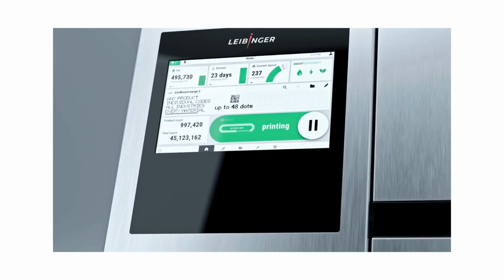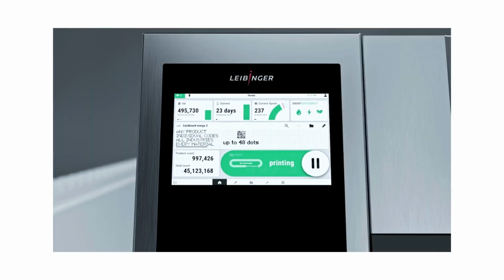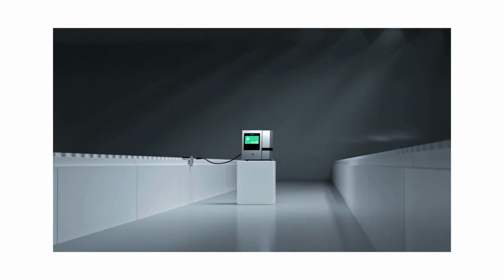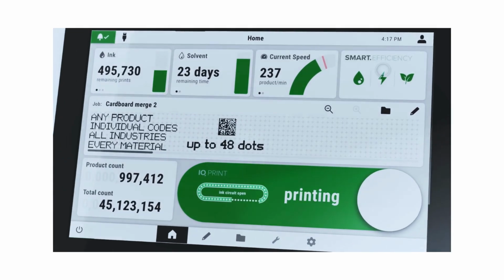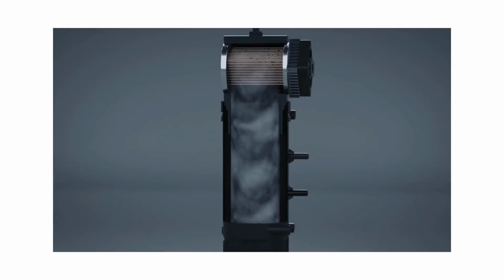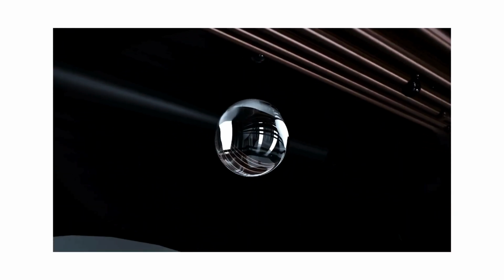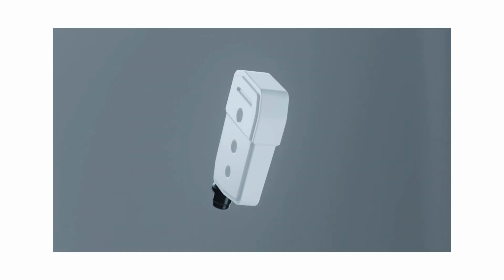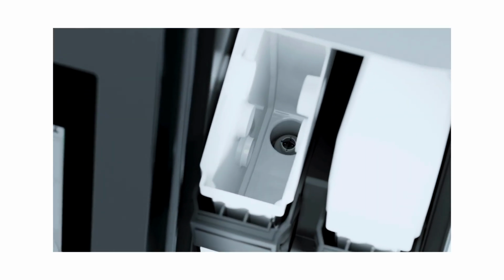IQJET CIJ Printteri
IQJET on maailman ensimmäinen älykäs koodaus- ja merkintäjärjestelmä. IQJET tarjoaa markkinoiden pisimmän huoltovälin, jopa 5 vuotta. Tämä minimoi osaltaan laitteen käyttökustannukset. IQJET:n printtipään puhdistus tarve on minimaalinen patentoidun SEALTRONIC suuttimen- ja paluuputken automaattisen suljinjärjestelmän ansiosta.

IQJETin edut

Ylivoimainen Plug & Print -suorituskyky: Helppo integrointi, nopea käynnistys/pysäytys, yksinkertainen käyttö. Vertaansa vailla oleva kustannustehokkuus markkinoiden taloudellisimpana CIJ printterinä. IQJET:n tuottavuuden kasvu tulee ajan lisääntymisen kautta. Kun säännölliset huoltotoimenpiteet, tulostuspään puhdistusrutiinit tai odottamattomat merkkaimen toimintahäiriön aiheuttamat tuotantokatkokset on eliminoitu tehokkaasti, teknisillä ratkaisuilla.

IQJET:n huoltoväli on jopa 5 vuotta. Tämänkin jälkeen huolto voidaan tehdä nopeasti ja helposti laitteen käyttäjän toimesta, hyödyntäen vaiheittain eteneviä opetusvideoita.

IQJET:n uudet XXL-mustekasetit tyhjenevät viimeiseen pisaraan. Käytetyt kasetit eivät vaadi jätteiden erityiskäsittelyä.

SMART.EFFICIENCY, jossa on ainutlaatuinen Eco-Mode-ominaisuus. Ominaisuus sulkee mustepiirin automaattisesti, kun sitä ei käytetä. Tämä estää liuottimen haihtumisen. ECO-Mode myös tiivistää haihtunutta liuotinta ja syöttää sen takaisin järjestelmään, mikä vähentää kulutusta ja päästöjä jopa 50 %. IQJET on myös erittäin taloudellinen energiankulutuksen kannalta, käyttämällä keskimäärin vain 36 wattia.